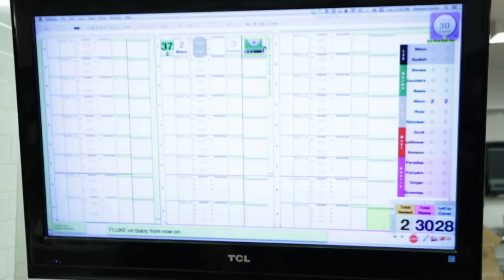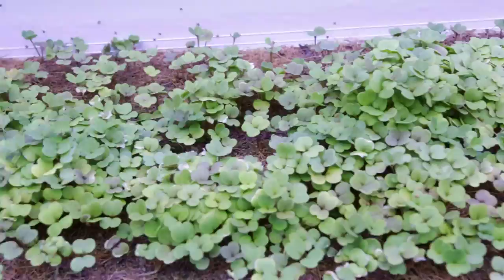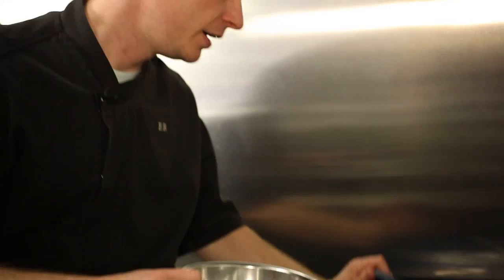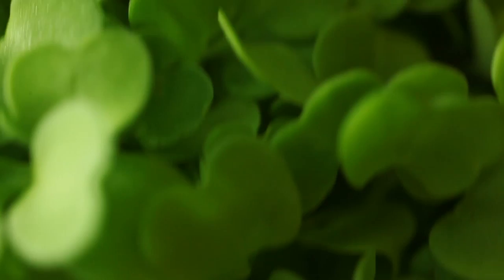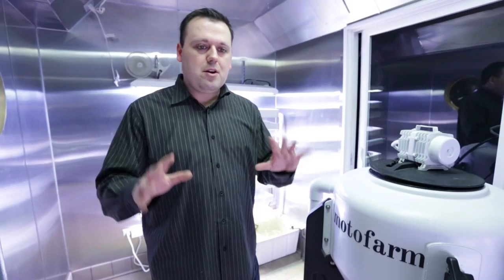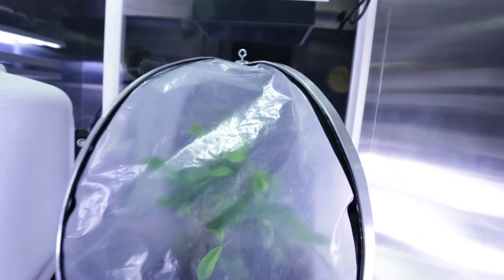Chef Homaro Cantu Presents the moto Indoor Farm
Journey with Chef Homaro Cantu into his state of the art indoor farm that operates within the moto kitchen, and learn how we are striving towards zero food mile gastronomy.

Produced by Future Food Films

Animations by: Paul Caddick